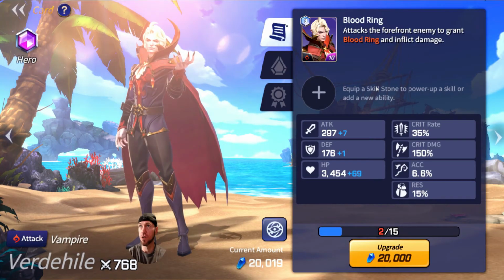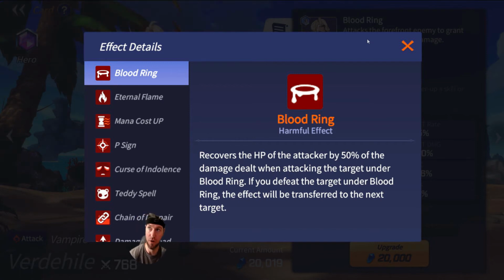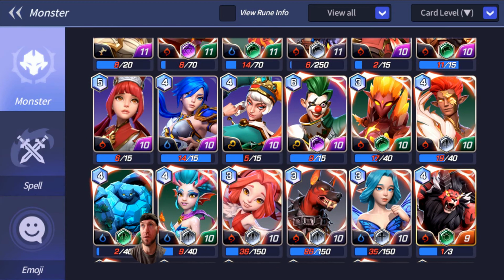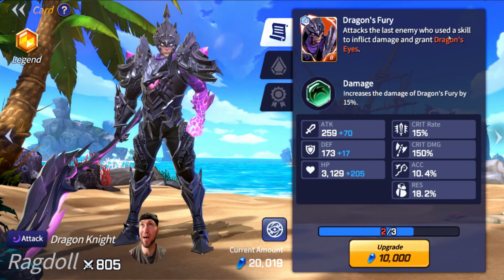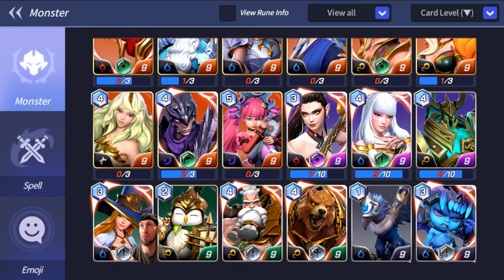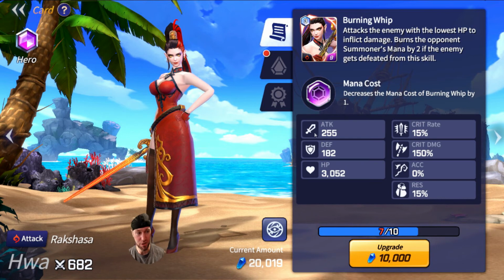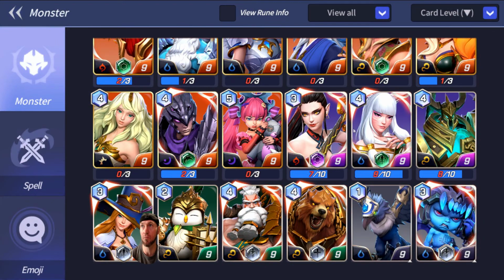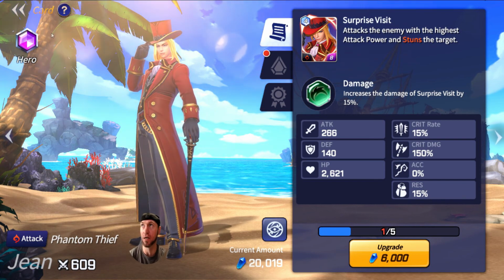lost Centuria Select Target Attackers